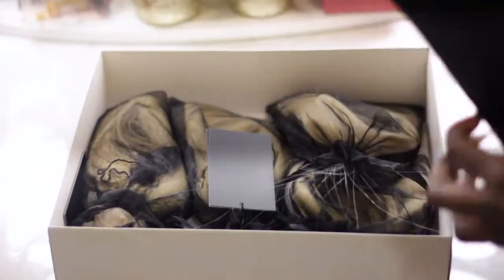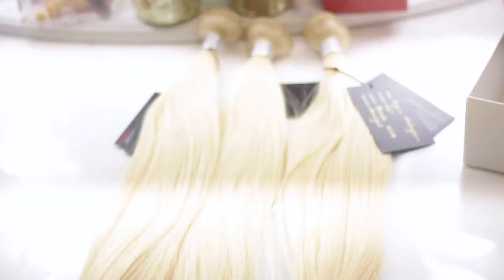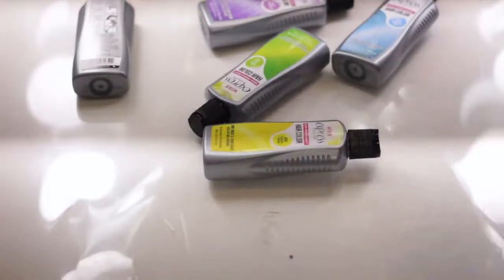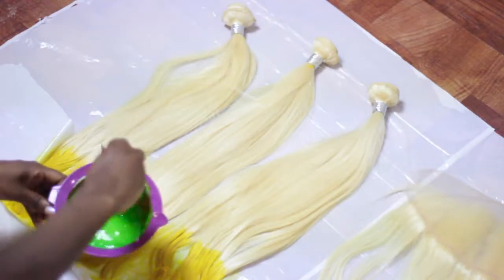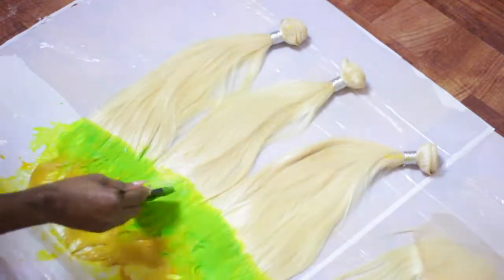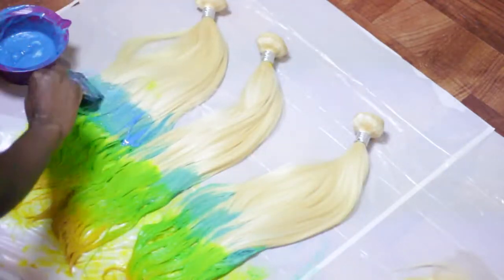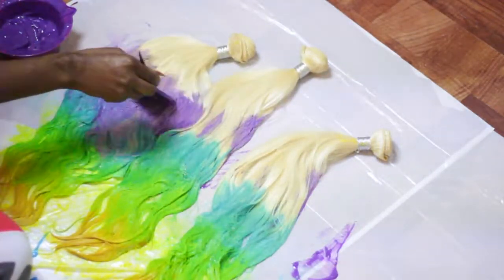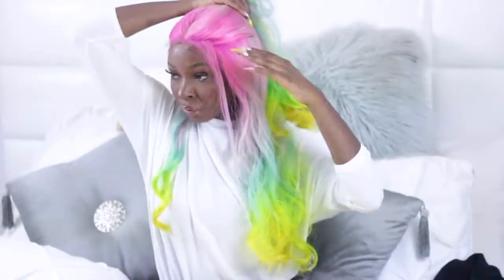36 How I Snatched Blac Chyna